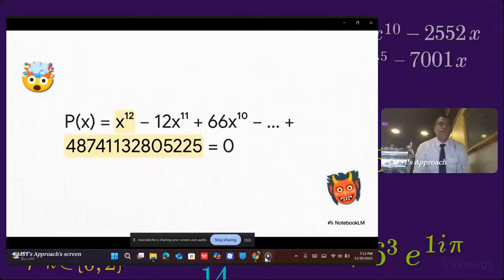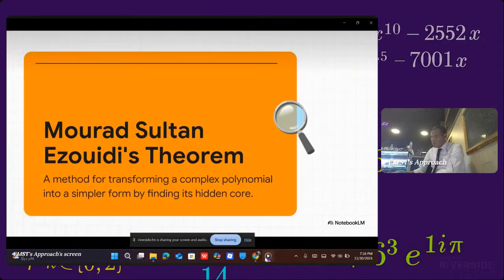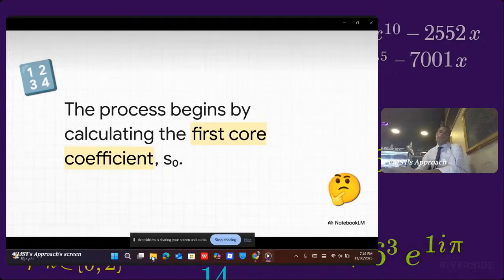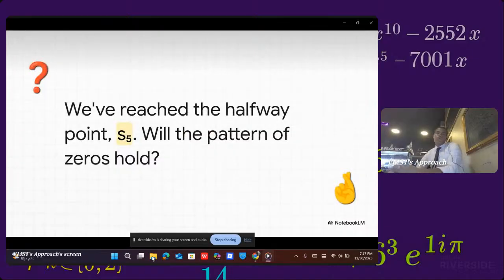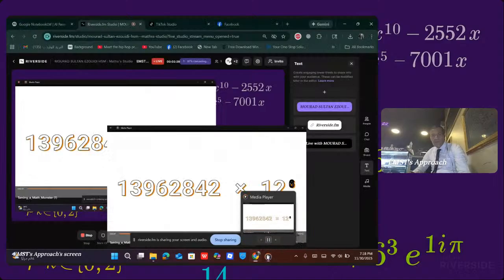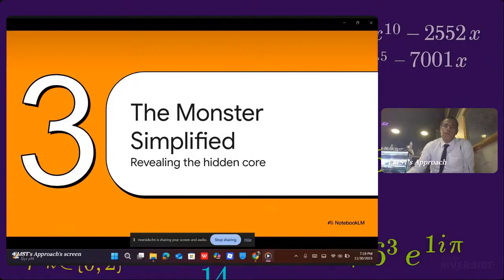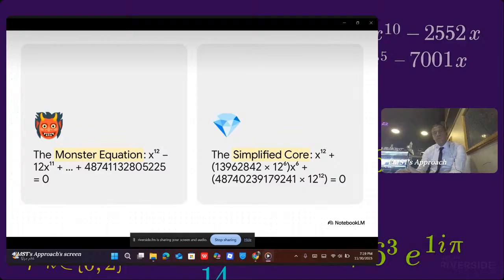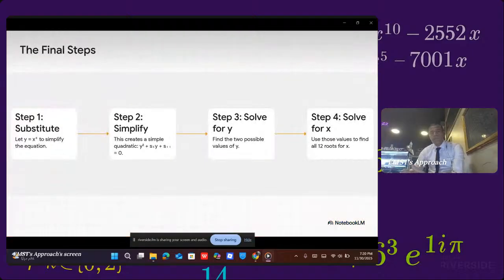Welcome to our live show!